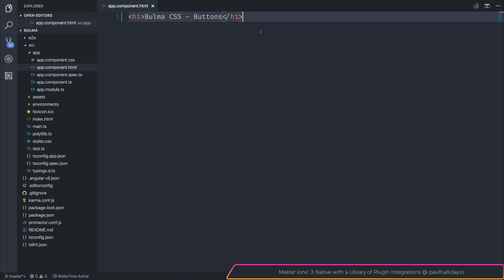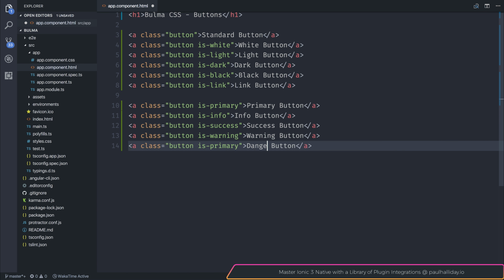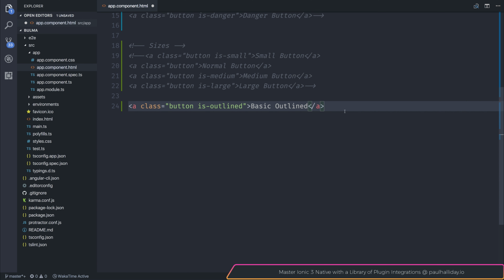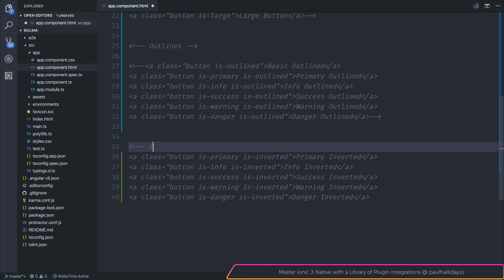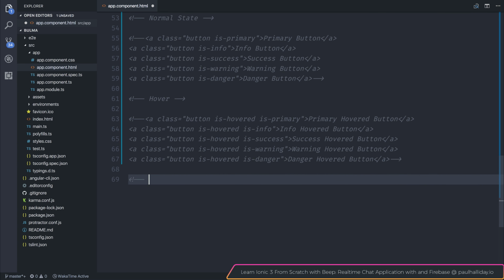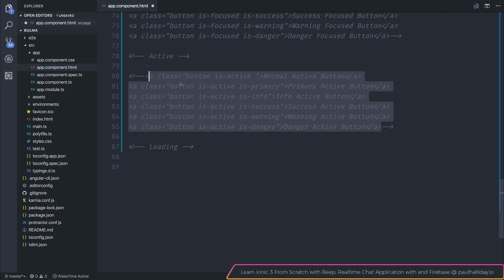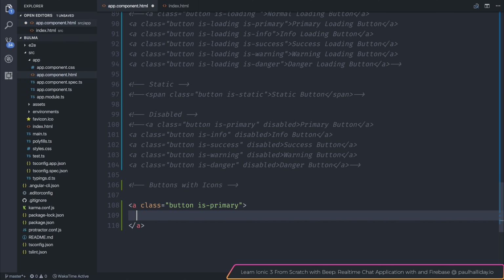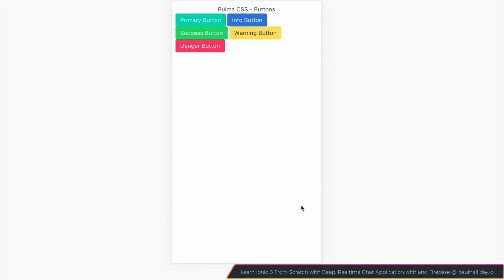Bulma CSS Framework - Button Styles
In this video, we take a look at the various different button styles with the Bulma CSS Framework. It's super light weight and offers a ton of customisable features.

Paulhalliday.io:
Learn Ionic 3 From Scratch